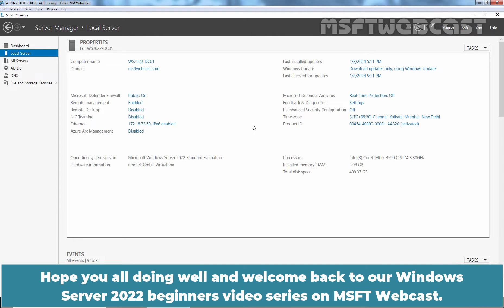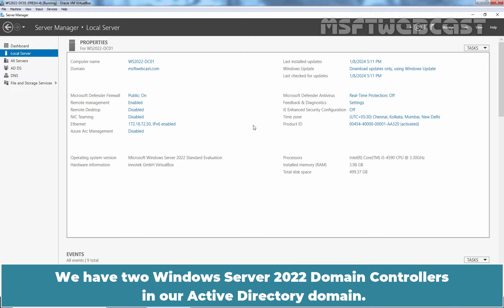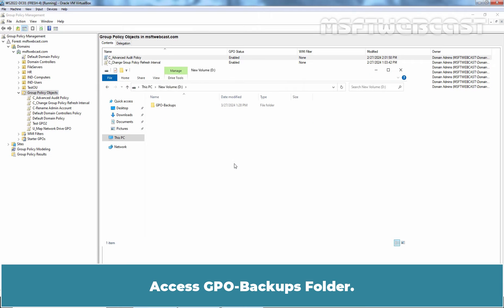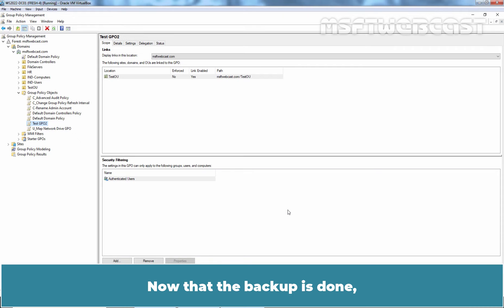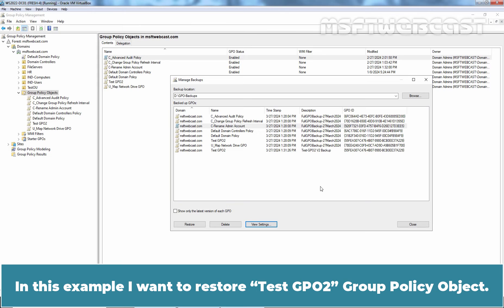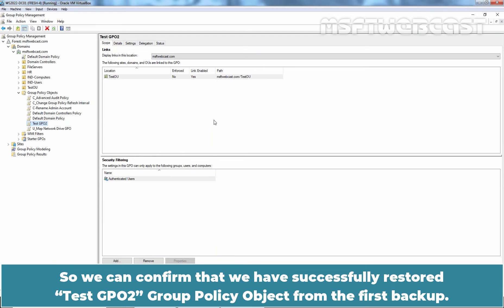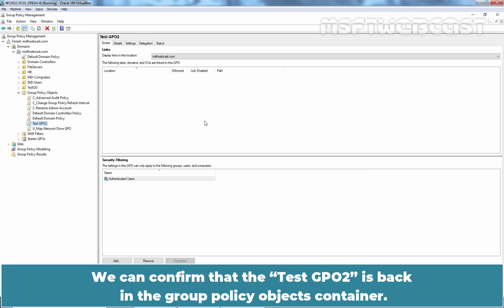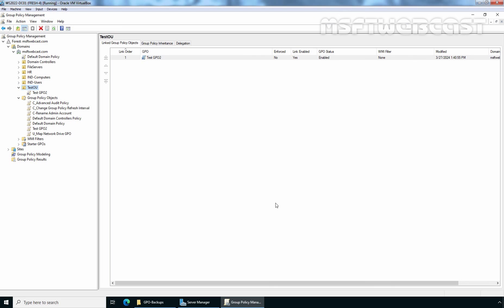72. Back Up and Restore Group Policy Objects in Active Directory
Windows Server 2022 Video Tutorials for Beginners:
This is a step by step guide on How to Back Up and Restore Group Policy Objects in Windows Server 2022 Active Directory.